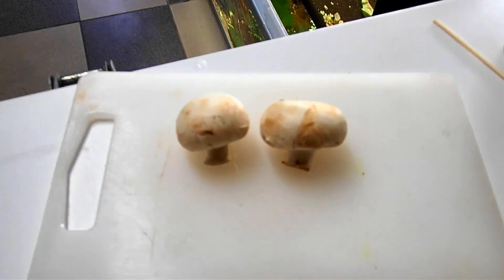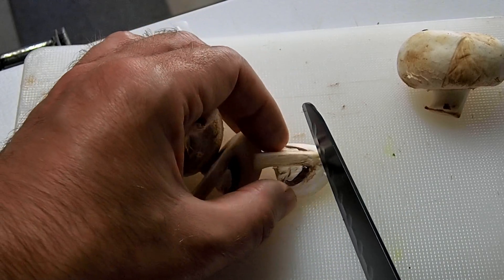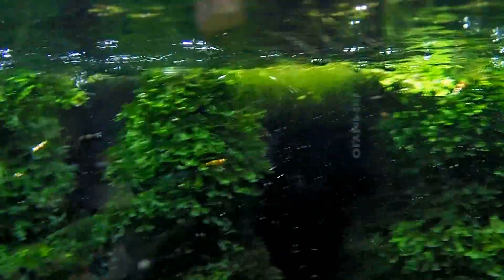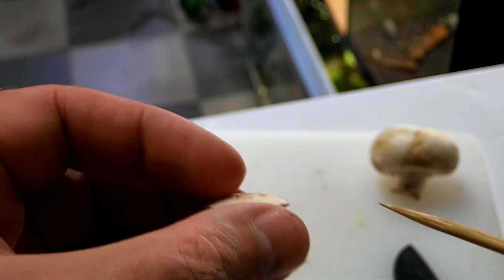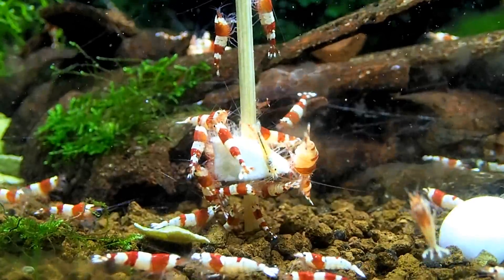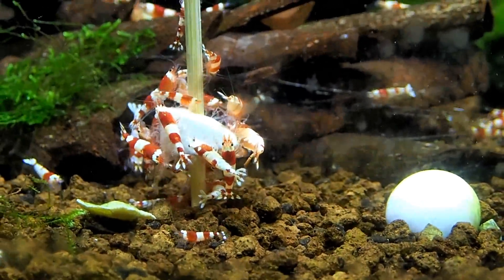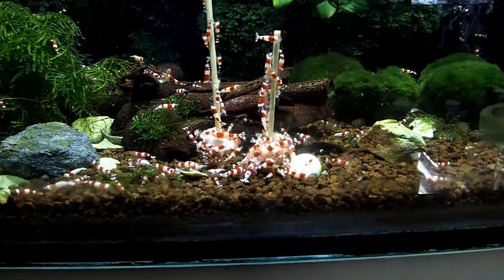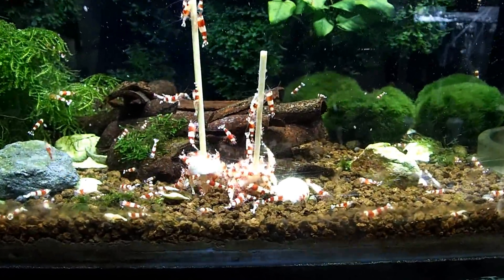How To Feed Shrimp Mushrooms – Shrimp VS Mushroom Experiment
In today’s video, I’ll be testing whether shrimp like mushrooms, comparing raw vs cooked mushrooms. Watch to see their reactions, and find out if they’ll eat mushrooms in your tank too!